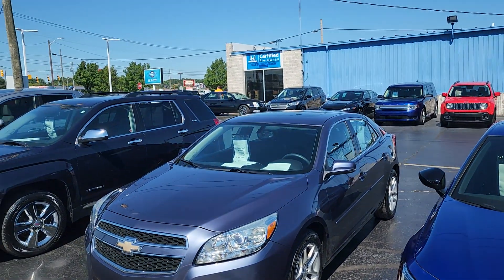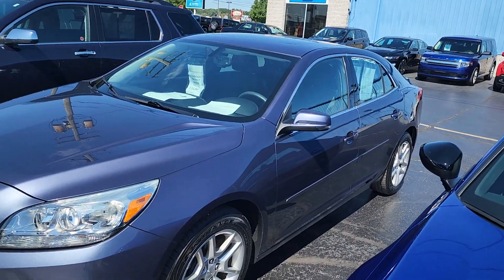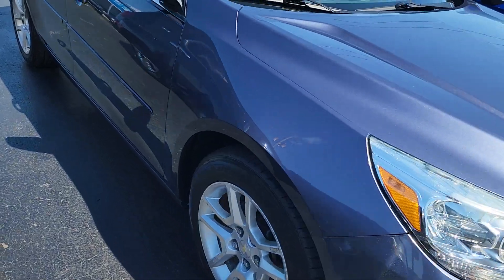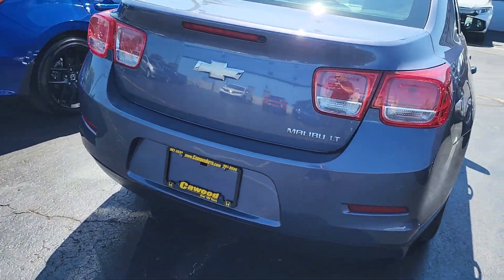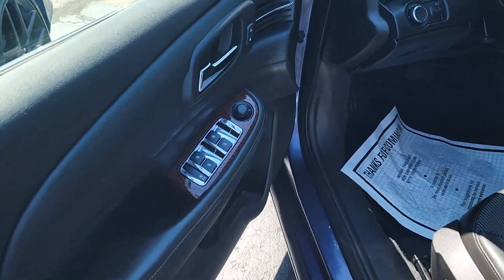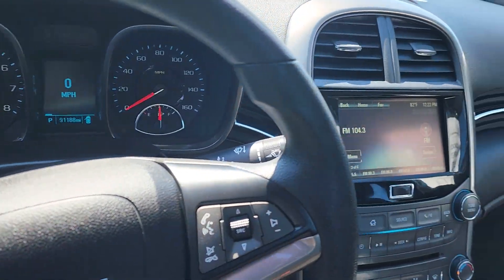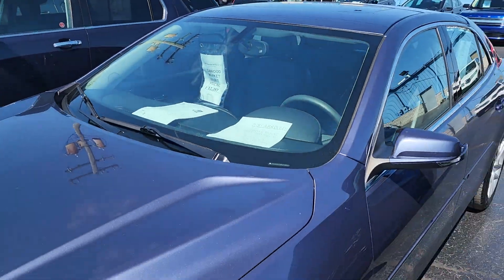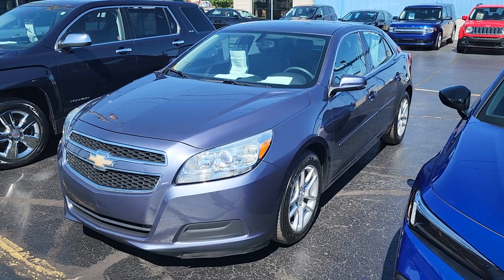DF142694 2013 Chevy Malibu LT